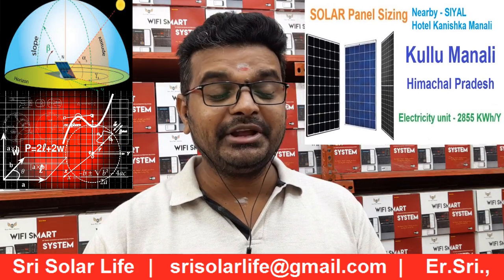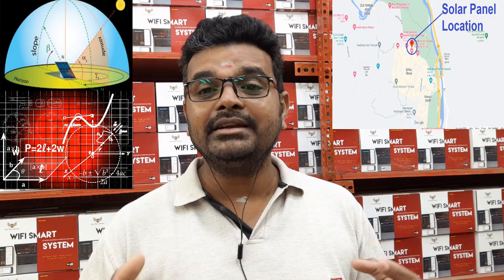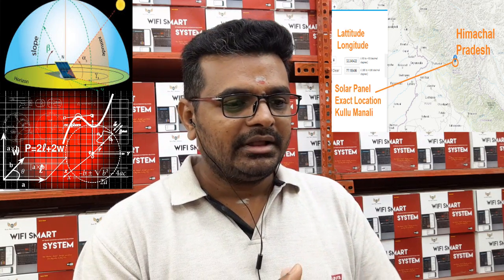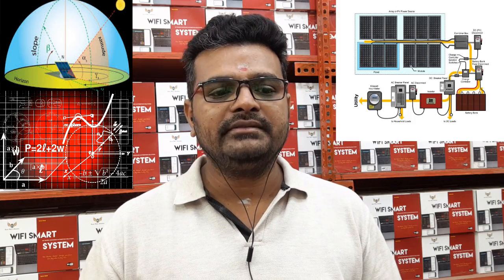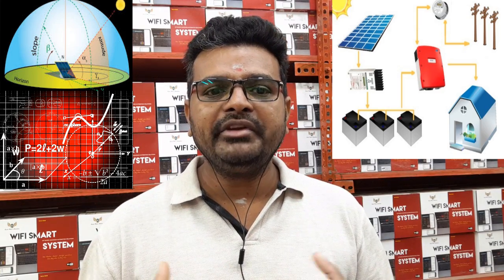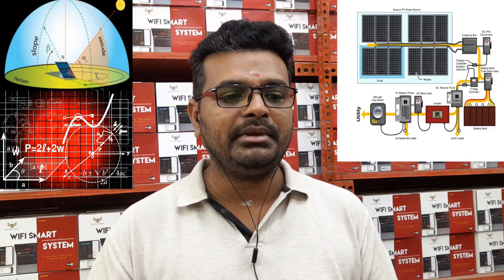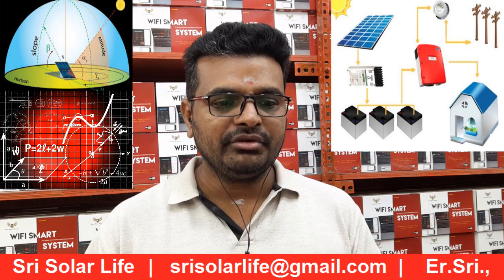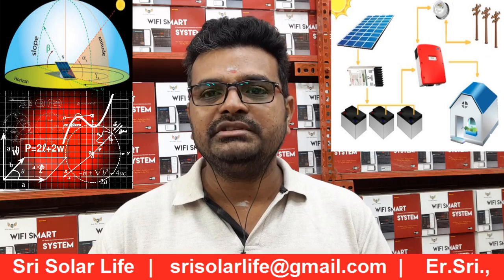Manali Solar Panel Selection Calculation by Profession | Hotelkanishka Solitaire | Himachal Pradesh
Manali Solar Panel Selection Calculation by Profession | Hotelkanishka Solitaire | Himachal Pradesh. We have explained that how the solar panel to be sized for your application as it would be purely based on your exact location (Latt.32.248 & Longi.77.186) considered for this design) and other engineering design criteria are involved a lot. These calculation are evaluated  in line with Grade-1 Panel, thermal calculation, etc., The solar panel output units generation would be based on location where you are going to be installed with efficient way. Load driving factor also to be taken care before you are selecting it for. Our explanation is based on Poly-crystalline Panel with G1.

Calculated Location: Hotel Kanishka Manali, Hotel Solitaire, Siyal, Tibetan Colony, Manali, Himachal Pradesh (Explained accuracy will be achieved for only this latitude & longitude)

Refer below link to get our solar consulting services for Manali & HP location